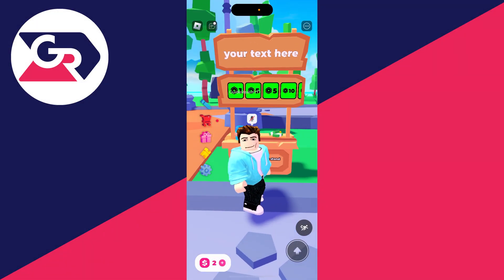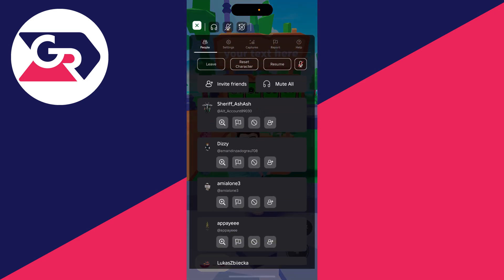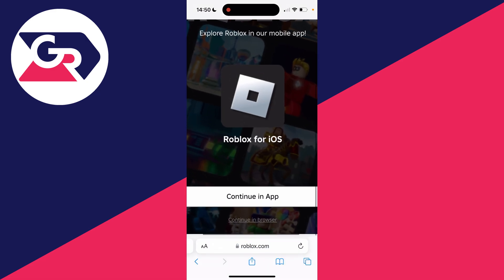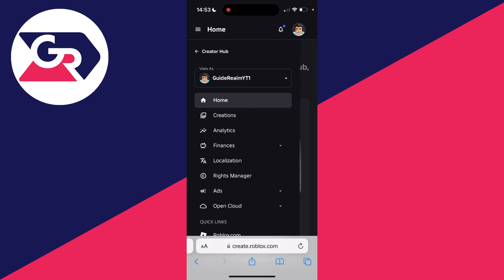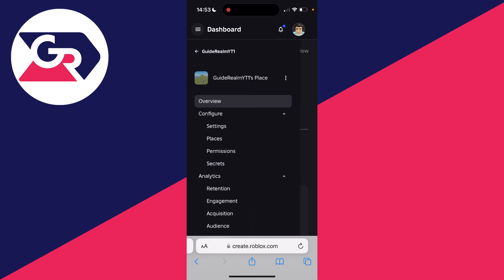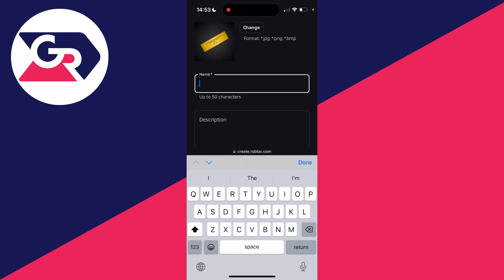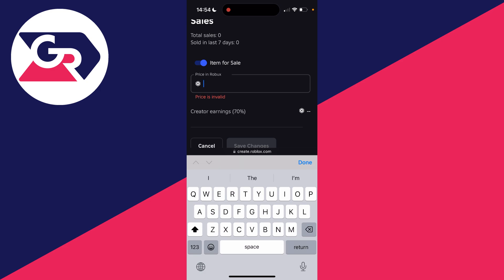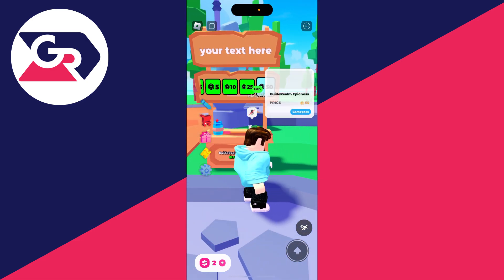How To Make Gamepass For Pls Donate Mobile (Simplest Way) - iPhone & Android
Learn how to make gamepass for pls donate mobile in this video.

GuideRealm